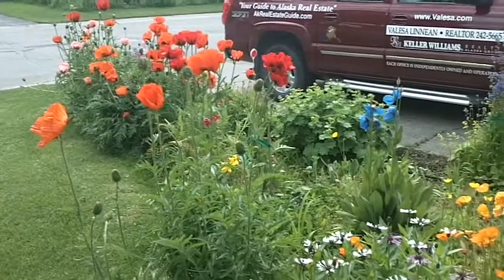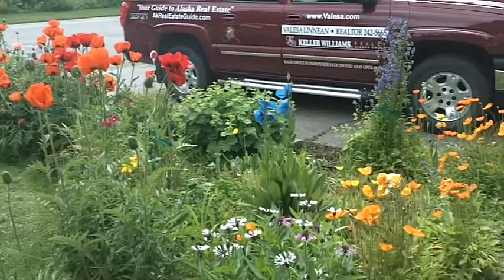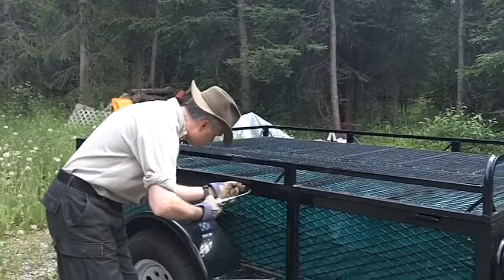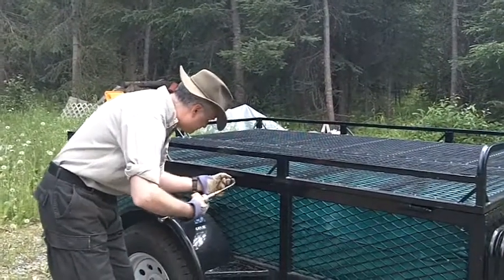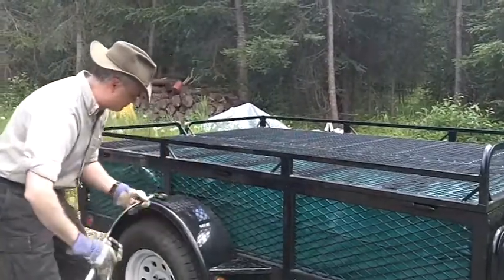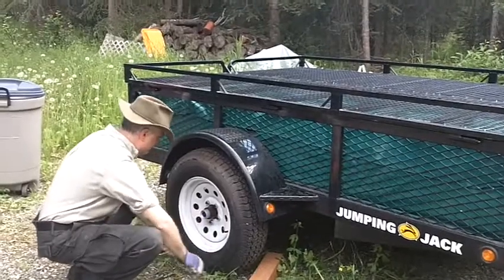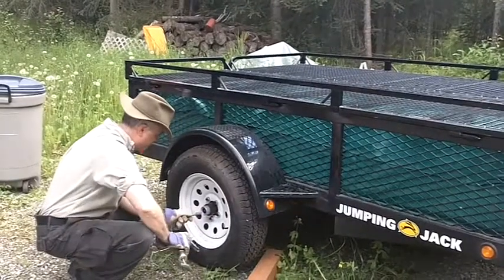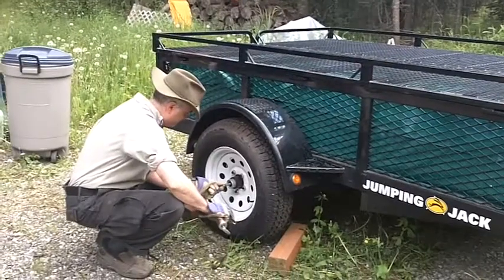Valesa's Weekly Wisdom: A Trailer Maintenance Tip that can keep you from getting stranded!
Alaska Realtor Valesa Linnean gives a simple reminder to help you maintain your trailer for your summer outings.